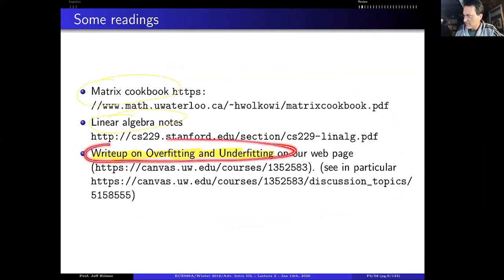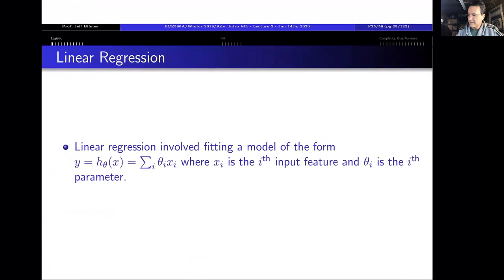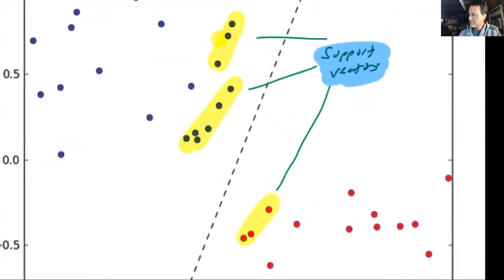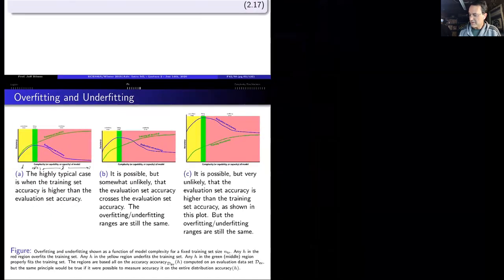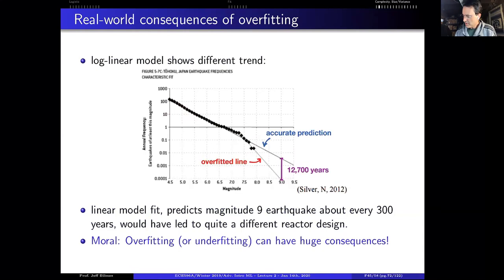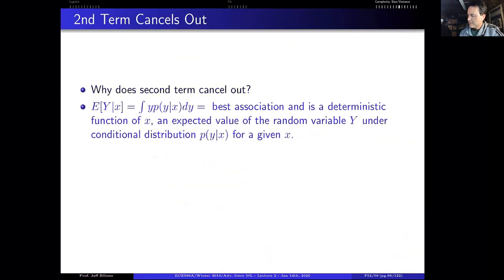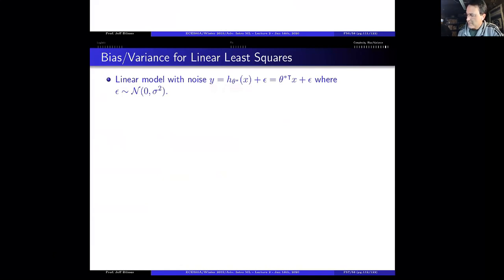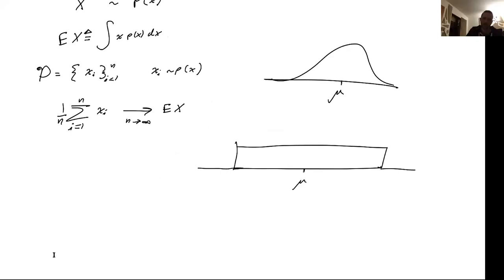ECE Adv Intro ML, Winter 2020, Lecture 2, 1/14/2020